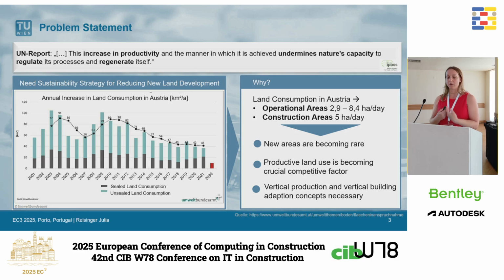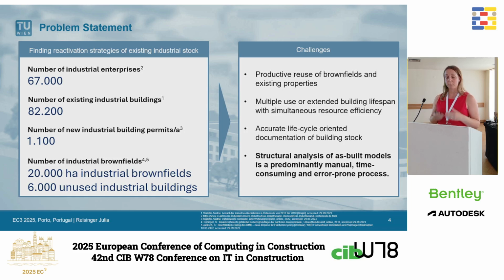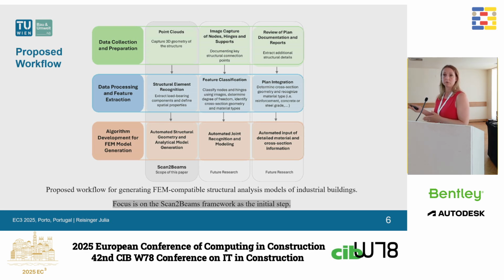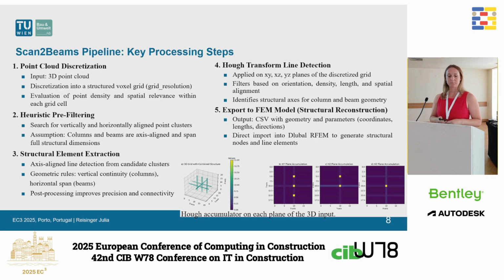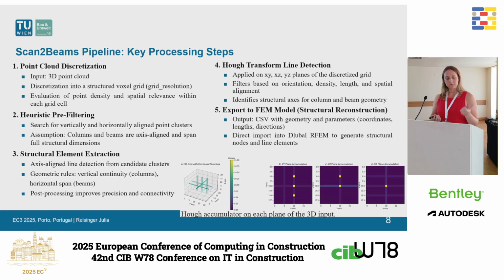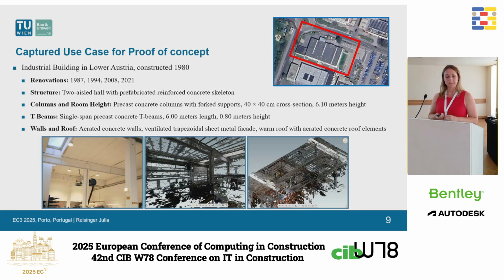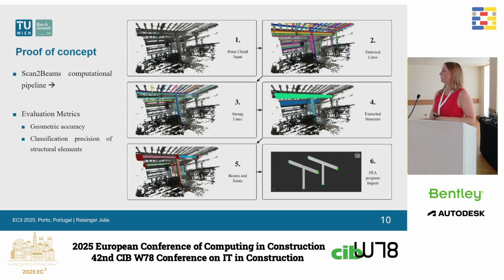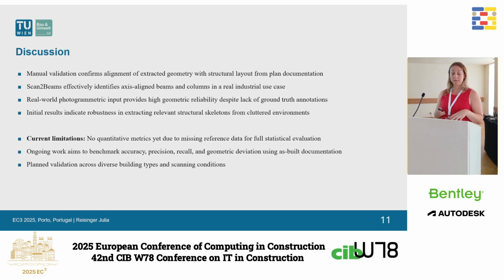2025 EC3 & CIB W78 - Reisinger, Julia - Scan2Beams: Moving Towards Automated Modelling and Anal...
Title: Scan2Beams: Moving Towards Automated Modelling and Analysis of Structural Industrial Building Stock

Authors: Reisinger, Julia (1);
Marin, Diana (2);
Rufinatscha, Philipp (1);
Kan, Peter (2)

2: TU Wien Institute of Visual Computing and Human-Centered Technology, Vienna, Austria

Abstract: Manual creation of as-built models for Finite Element Method (FEM) analysis is labour-intensive and error-prone, hindering effective reuse of building structures. SCAN-to-FEM technology automates the capture and analysis of building stock, lacking efficient methods for converting point cloud or photogrammetry data into analytical FEM models of skeleton structures. This paper introduces Scan2Beams, a framework for transforming 3D photogrammetry data of industrial buildings into parametric structural meshes of the load-bearing structure. Validated through a use case, Scan2Beams enables integration of point cloud data into structural analysis workflows and eliminates manual modelling. Future research includes automated joint behavior recognition and retrofitting suggestions.